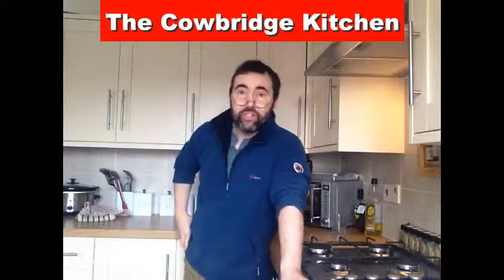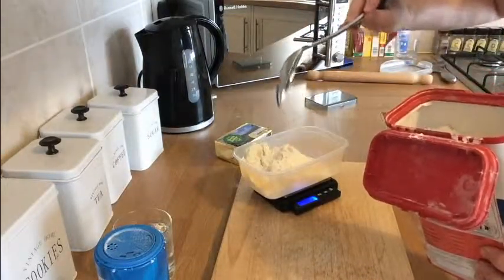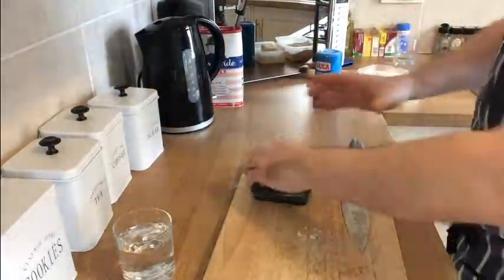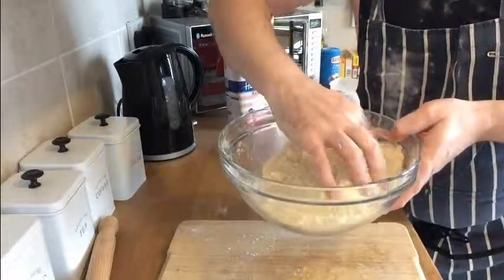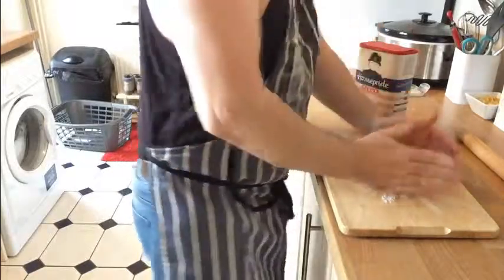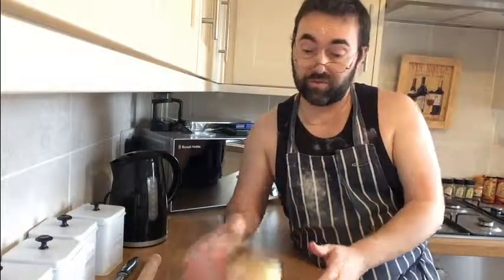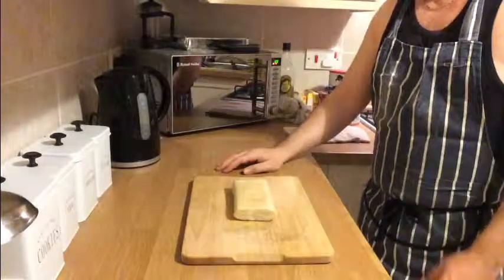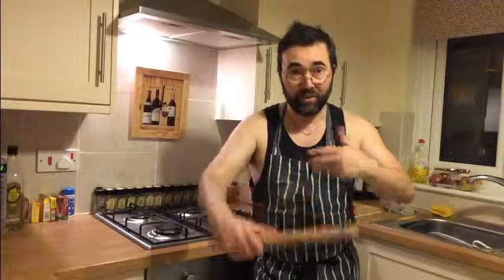Basic Pastry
Im going to show you how to make a basic pastry.